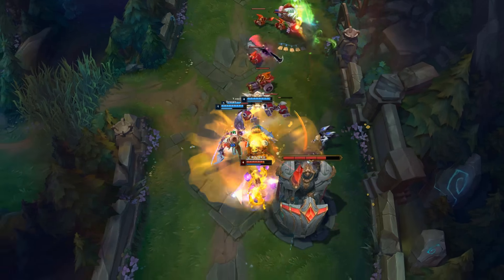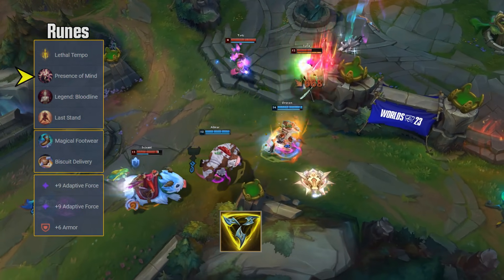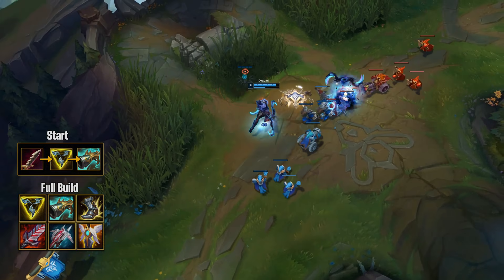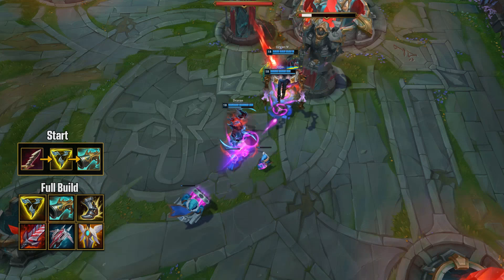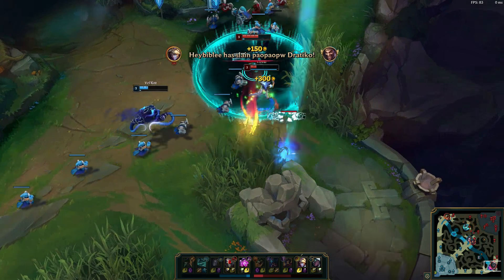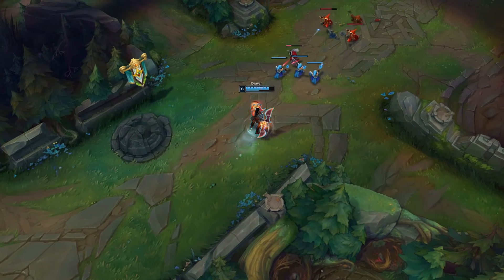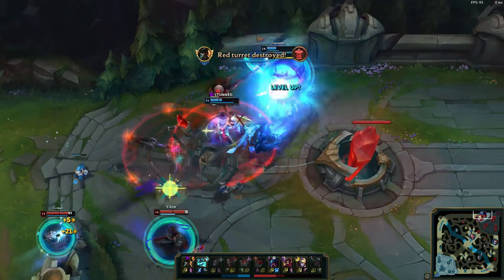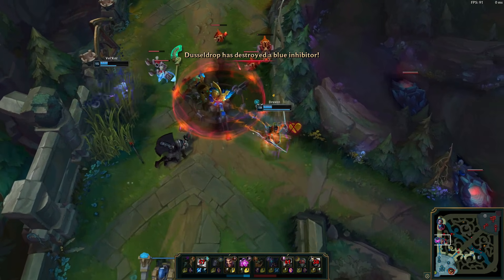How to Play Draven [Proven Strategies] - Draven Guide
In this Draven guide, you will learn about the strategies used by the BEST Draven players in the world so you can win more games yourself.

0:00 Draven's Gameplan
0:56 Draven Runes Guide
2:48 Draven Items Guide
4:24 When Draven Loses Lane
6:40 Draven's Comeback Mechanic

I hope you've enjoyed this new updated Draven guide:)